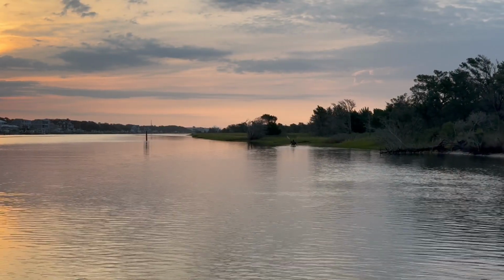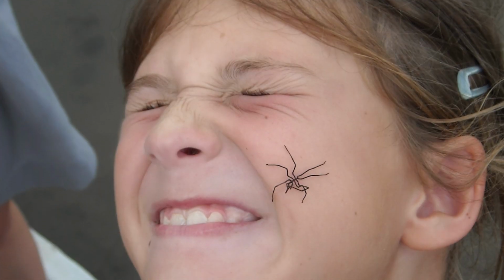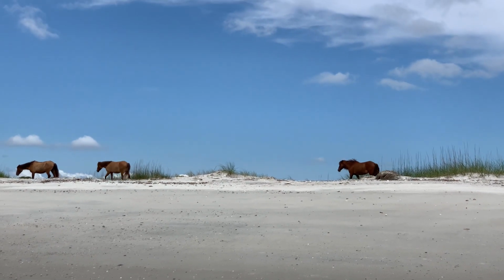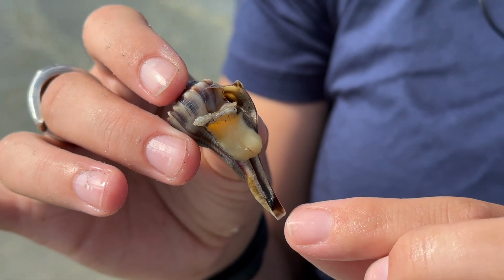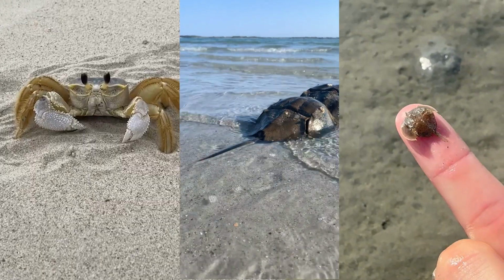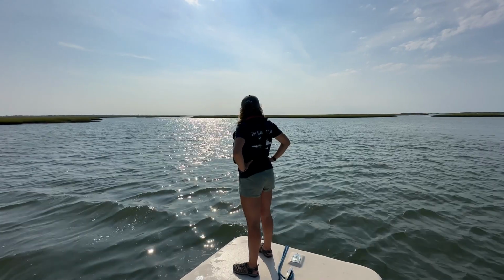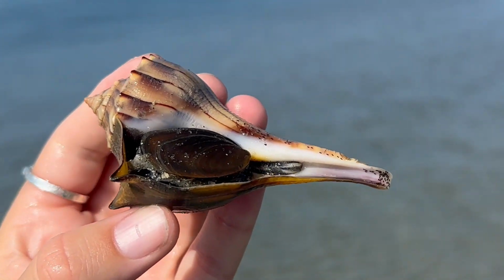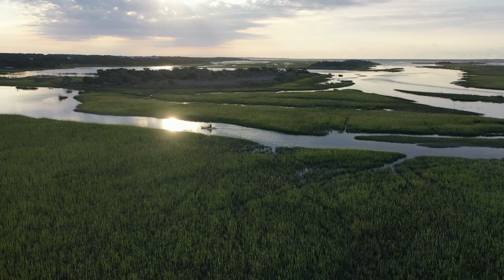Secrets of the Estuary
Dive into the world of marine invertebrates with the North Carolina NERR communications specialist, Jillian Daly, as she explores the lesser-known inhabitants of the Rachel Carson Reserve.